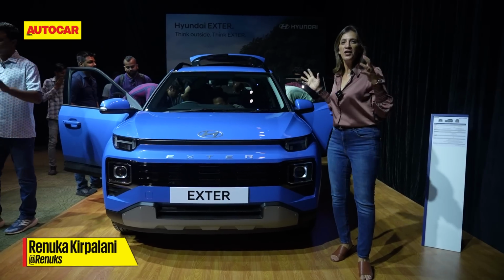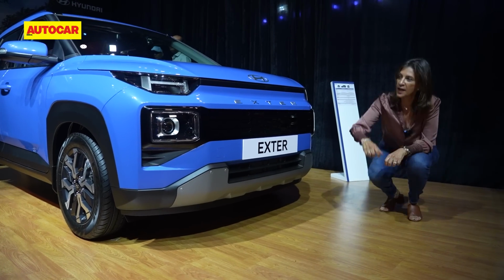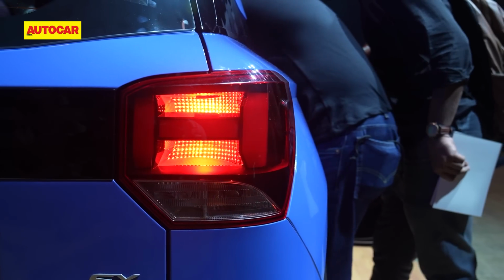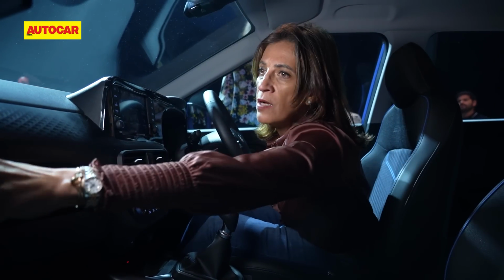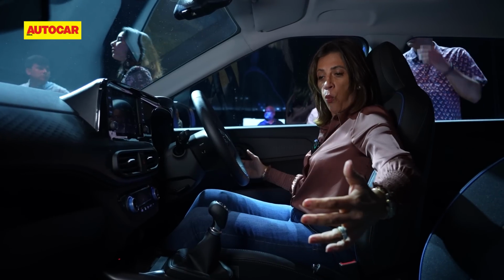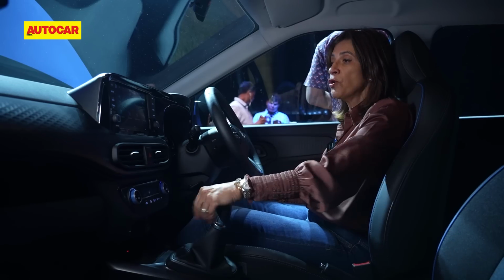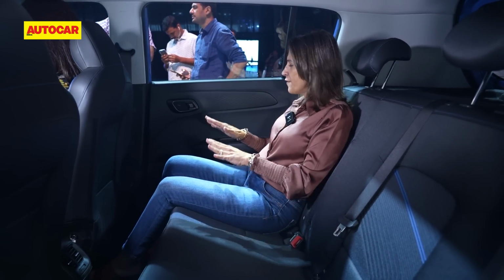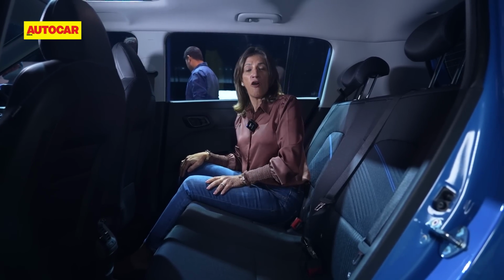2023 Hyundai Exter - Price, features, engines and more | Walkaround | Autocar India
Hyundai's latest small car is finally here in the form of the radical looking Exter. Renuka Kirpalani gets a closer look at the pricing, engine options, CNG and more.

0:00 - Intro
0:30 - Price
0:42 - Engine options
0:57 - Exterior design
2:02 - Ground clearance
3:03 - Boot space
3:30 - Interior
5:02 - Features and Safety
6:41 - Rear seat space